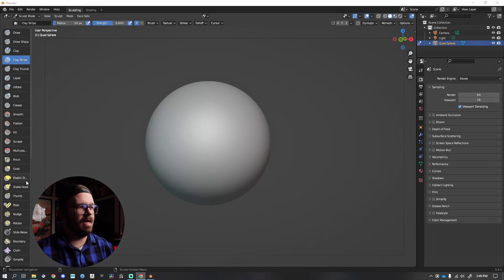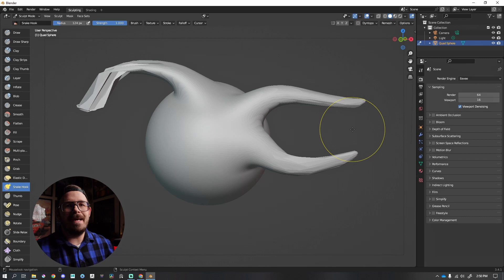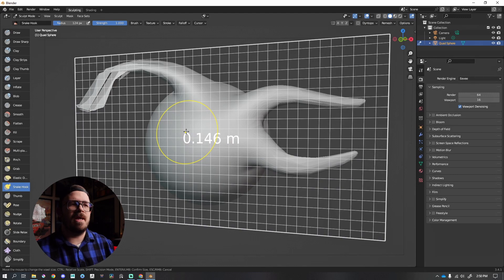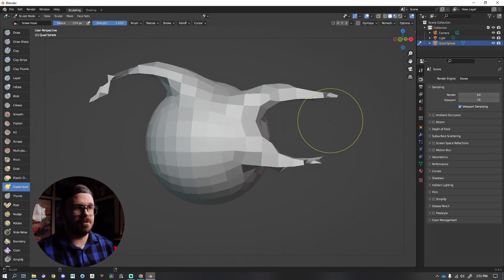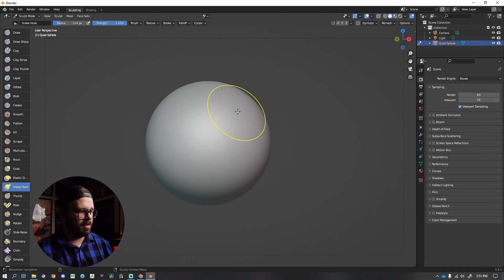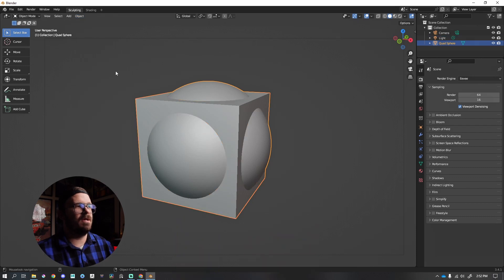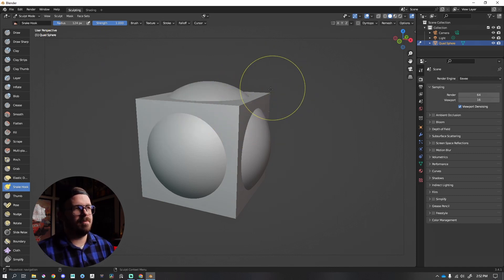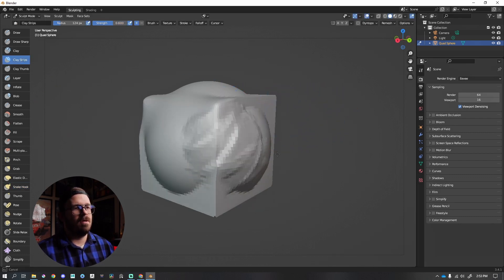Quitting Zbrush for Blender? | Dynamesh in Blender | Part 4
Ever wonder how you can Dynamesh in Blender? This is how you do it.